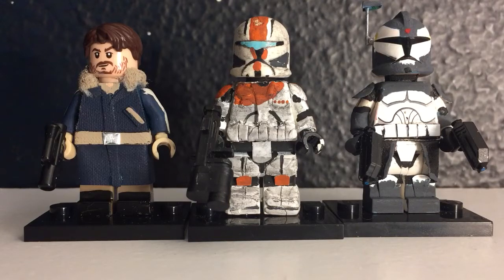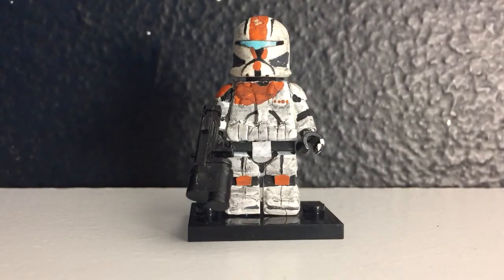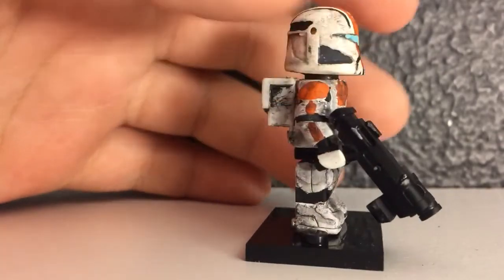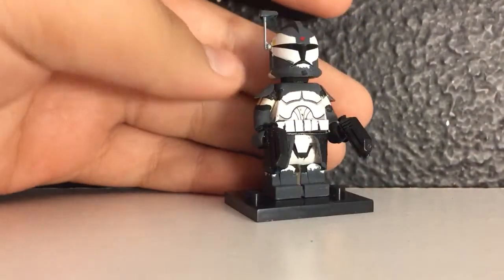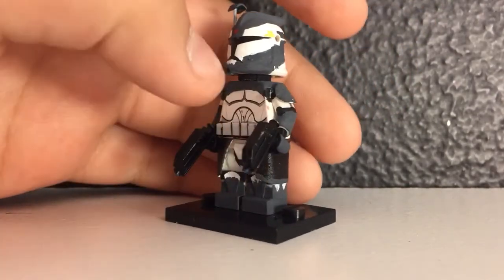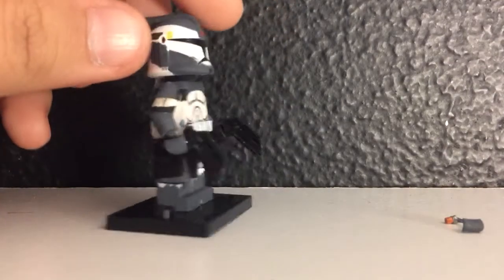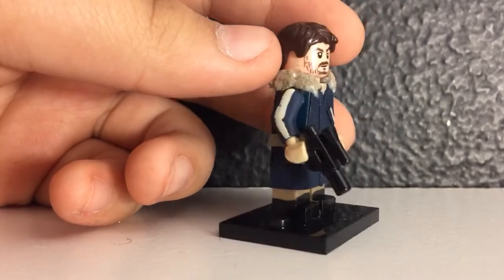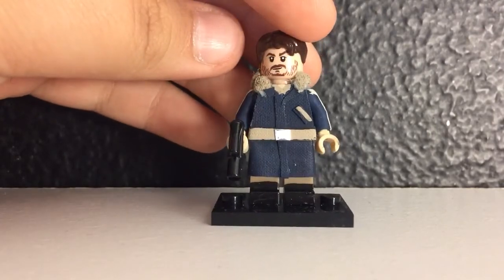My Entry to Bricks&Minifigs1078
Sorry that I've been gone so long but I have been making progress on customs.Thank you for your support and not leaving me. Have a nice day and God bless.